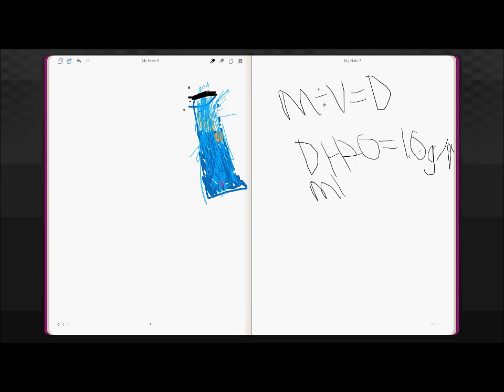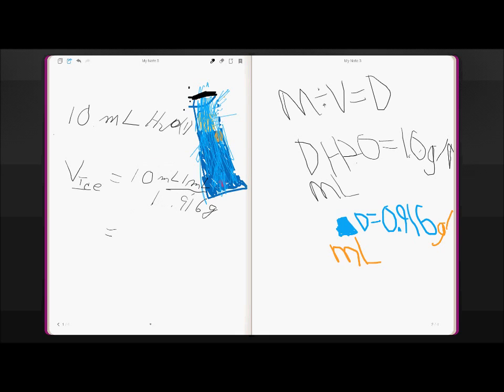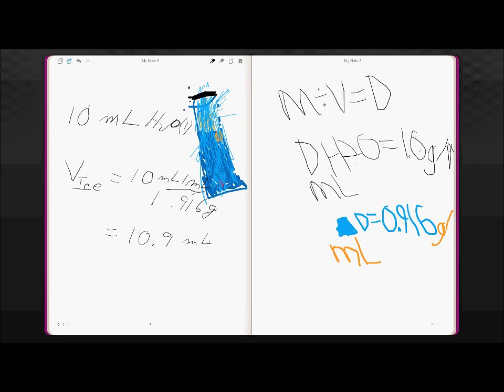Buoyancy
Buoyancy video